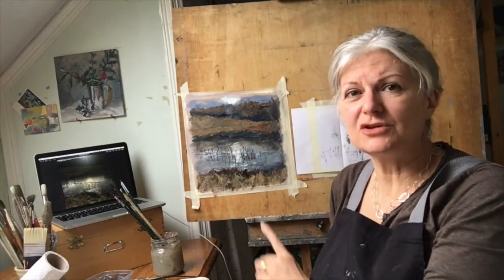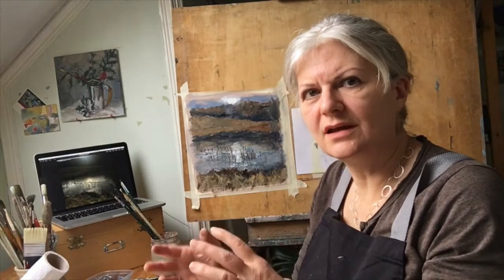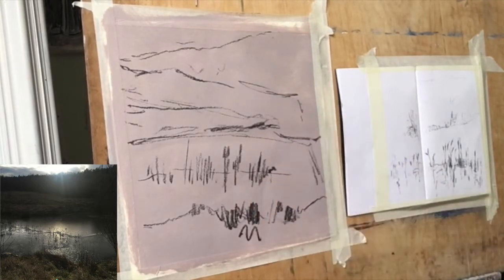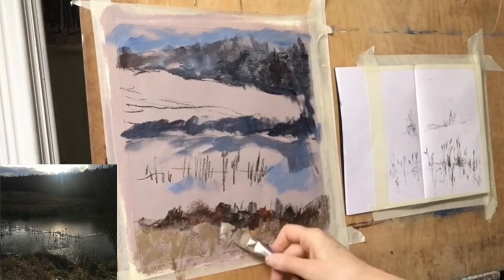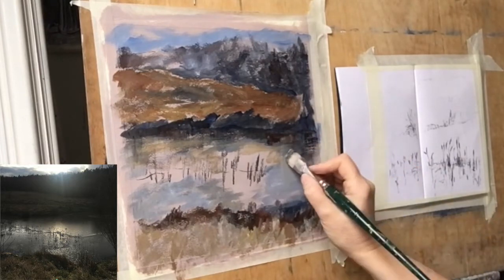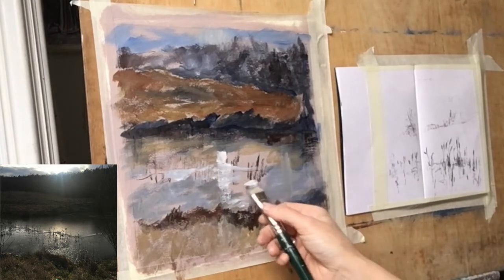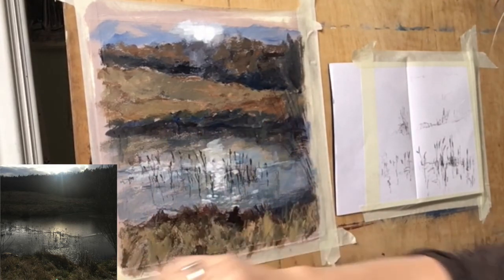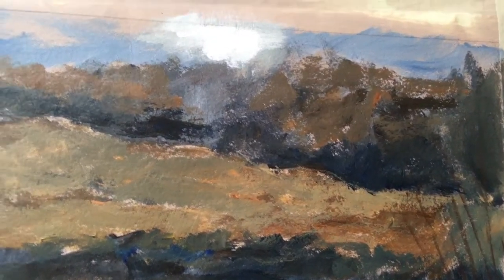Mixed Media Winter Landscape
A real-time, start to finish demonstration of a mixed media landscape painting/ drawing. Here I used willow charcoal, acrylic paints and oil pastels on Fabriano paper primed with pale umber acrylic paint.